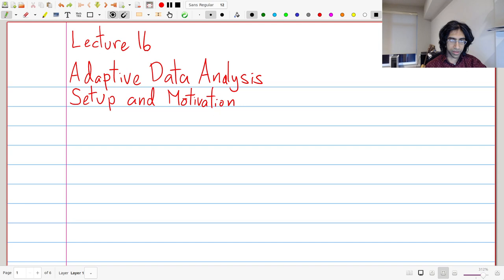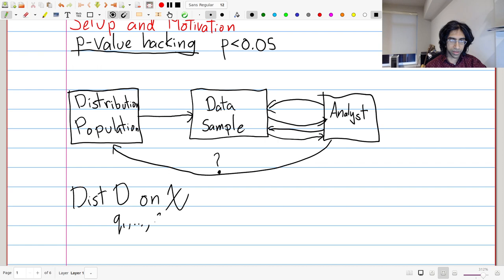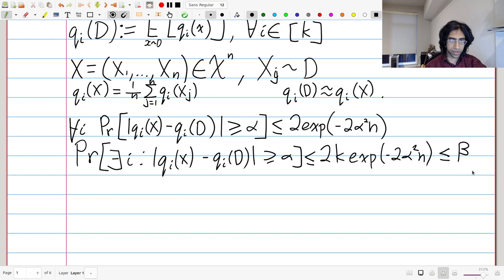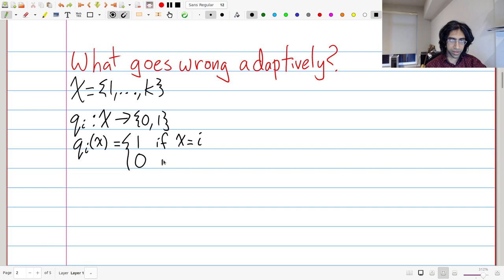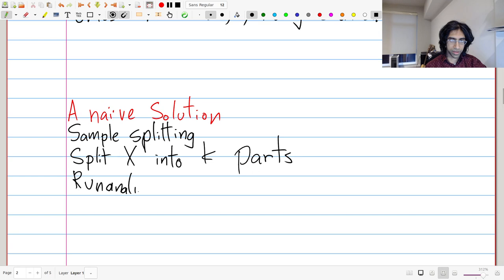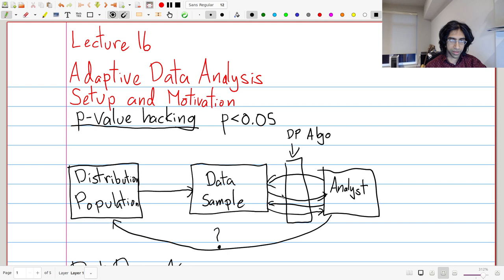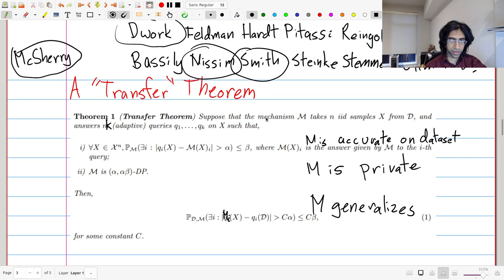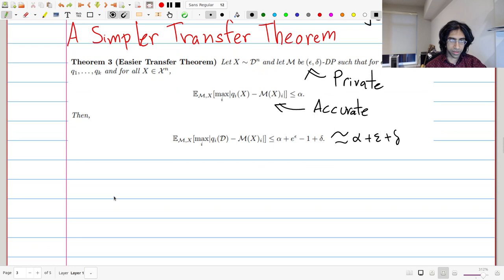Lecture 16A: Adaptive Data Analysis - Intro, Setup, and Results